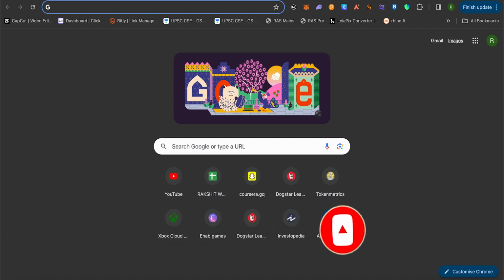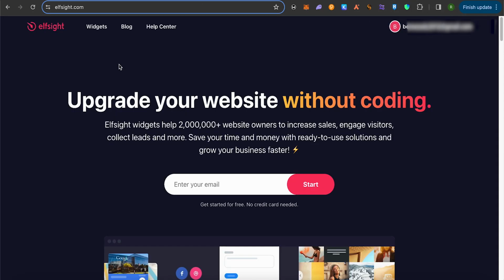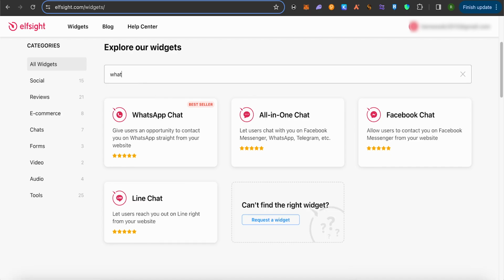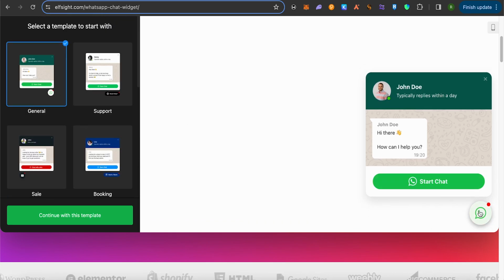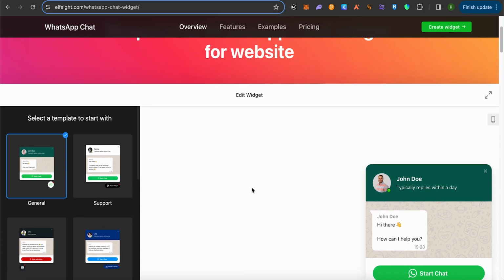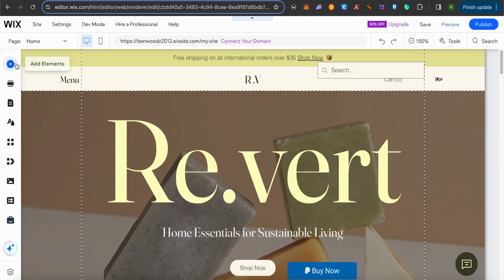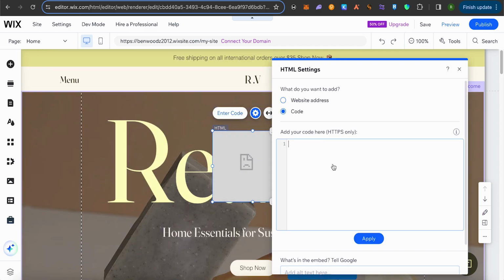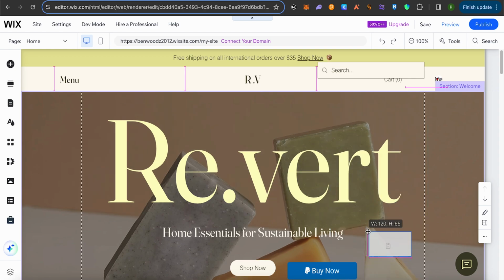How To Add WhatsApp Button On Wix Website (Full Guide)